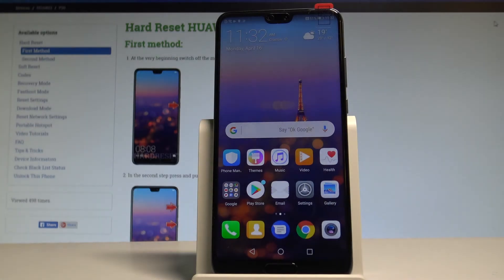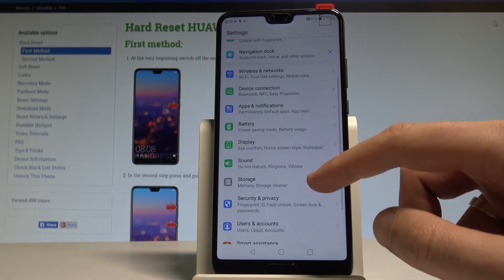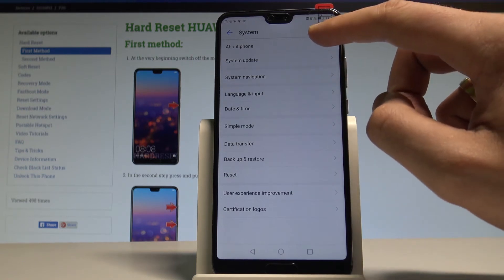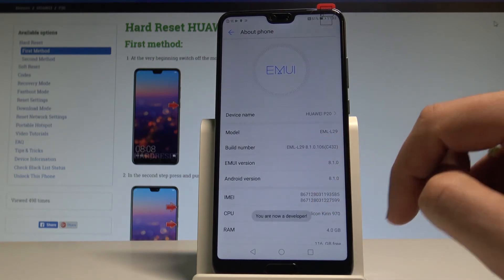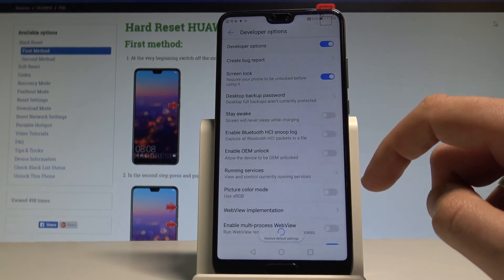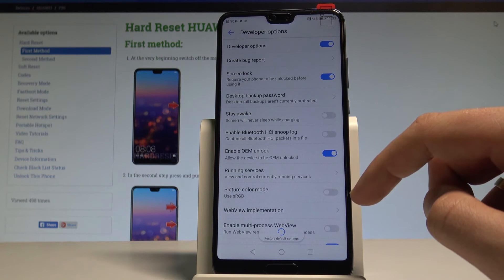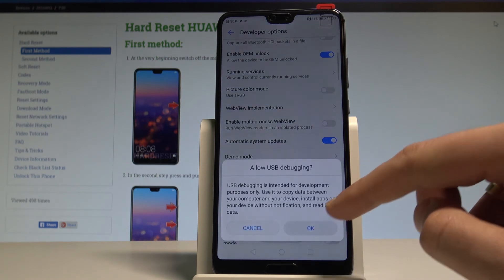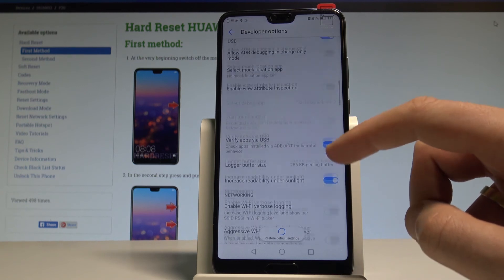How to Enable Developer Options in HUAWEI P20 - OEM Unlocking / USB Debugging |HardReset.Info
In this video you can check out to easily unlock developer options in HUAWEI P20. All you have to do is use tour settings and find the Build Number. By tapping a couple of time on that information you will enable developer mode. Afterwards you will have access to all developer settings such as OEM Unlocking or USB Debugging.

How to allow developer options in HUAWEI P20? How to enable developer options in HUAWEI P20? How to get access to developer mode in HUAWEI P20? How use developer options in HUAWEI P20? How to find developer options in HUAWEI P20?